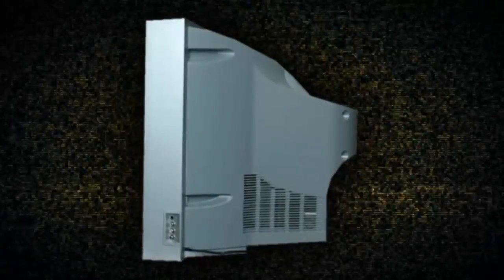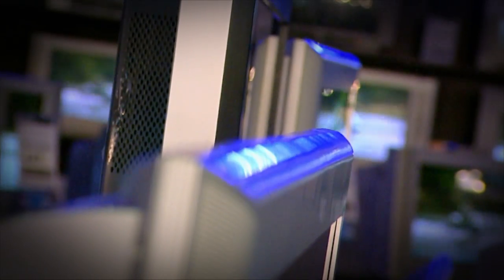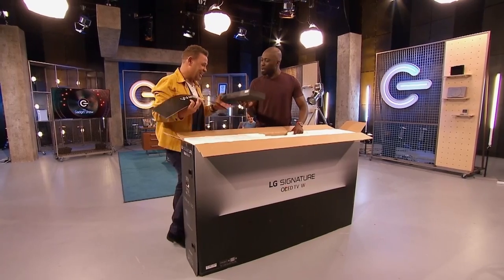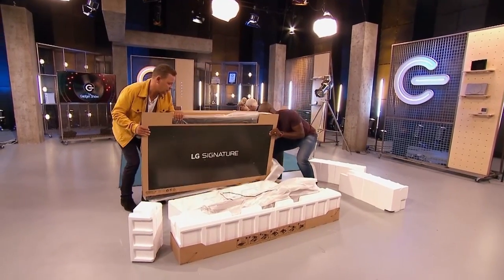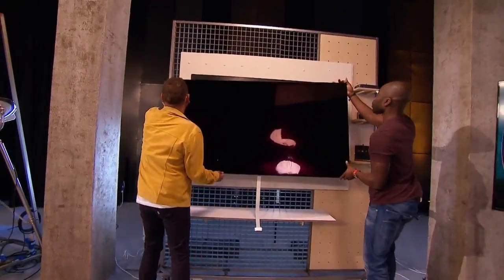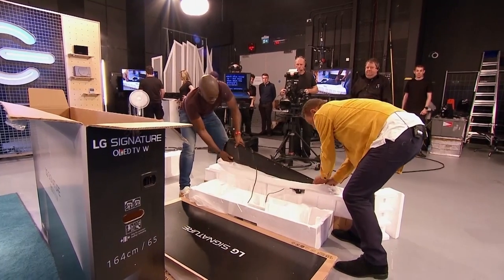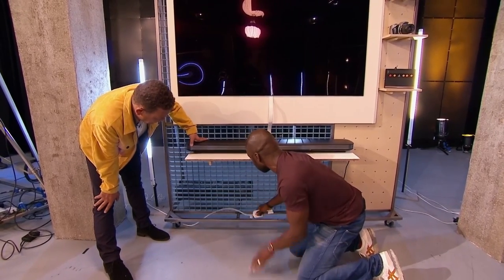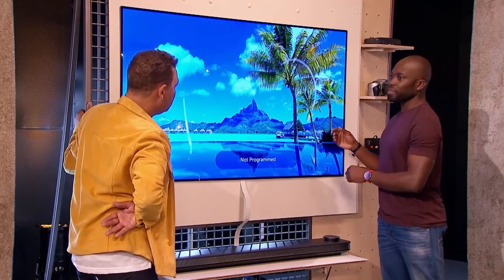Unboxing The LG Signature OLED TV W - The Gadget Show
Craig Charles and the Gadget Show gang unbox the latest Signature OLED TV W from LG.
Catch The Gadget Show Fridays 7pm, on Five.